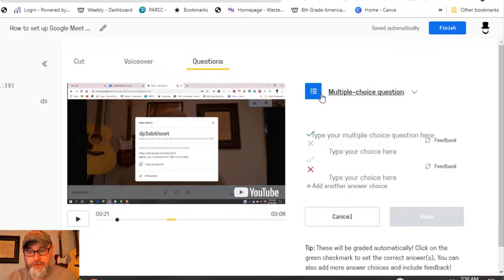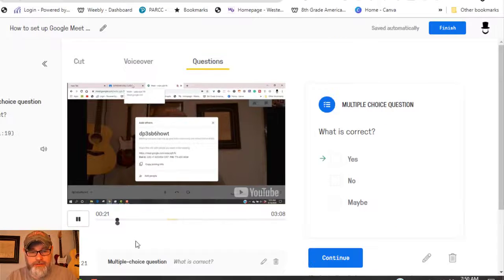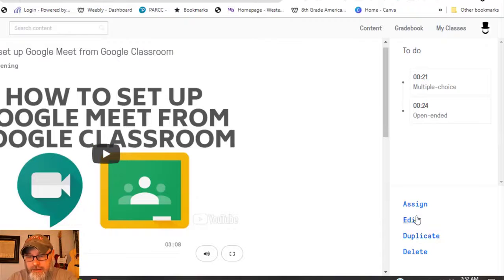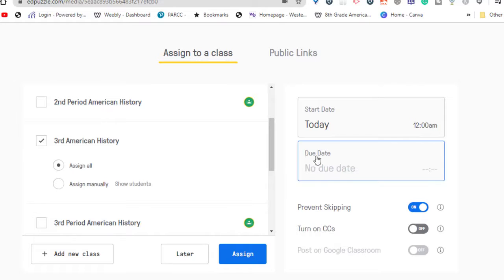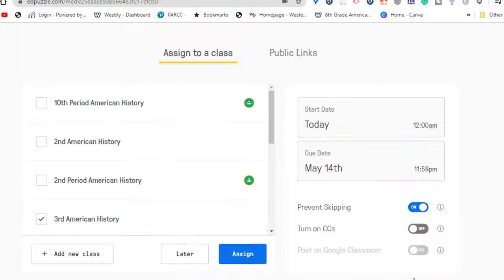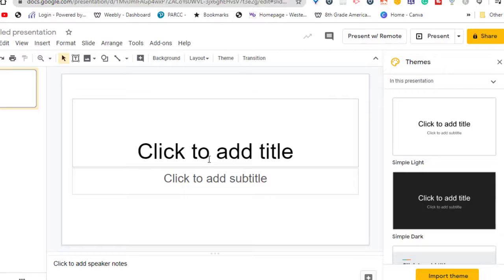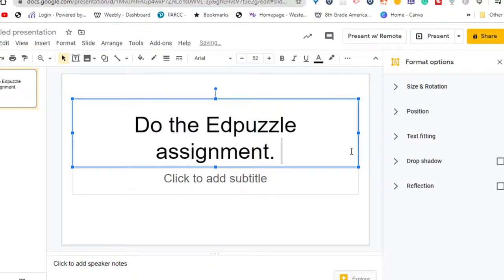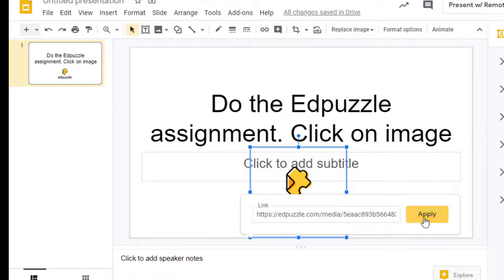How to Create Edpuzzle Video Explained